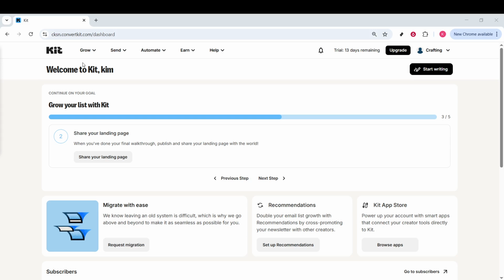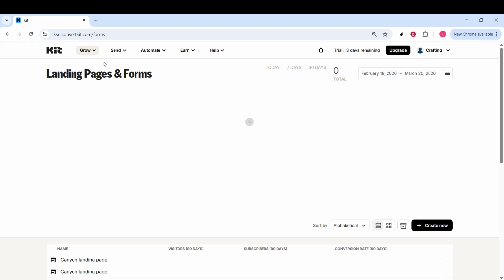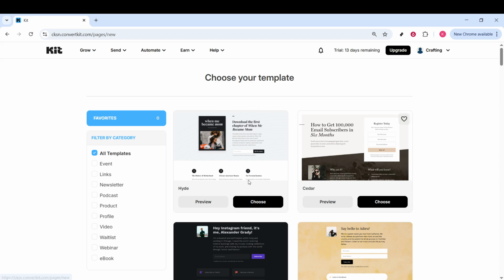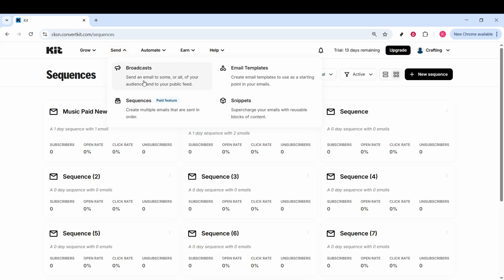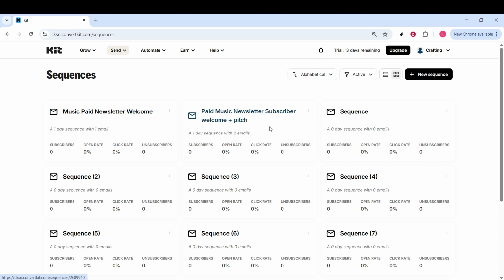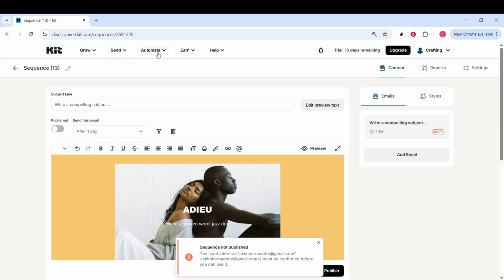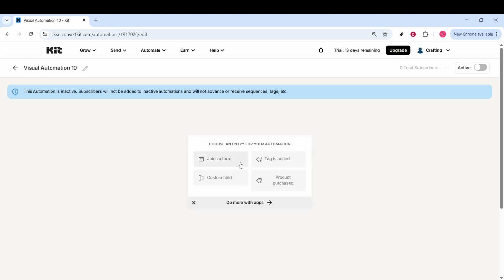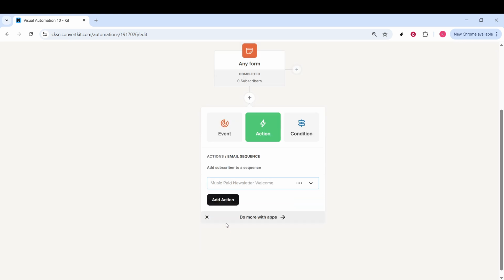How To Use Kit As A Clickfunnel [2026 Guide]